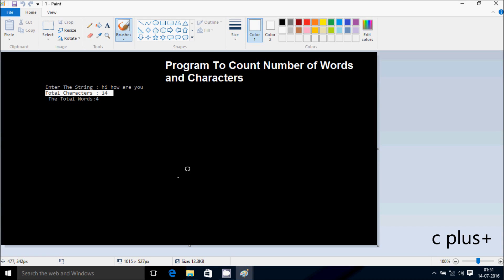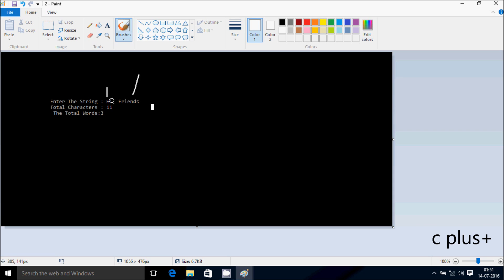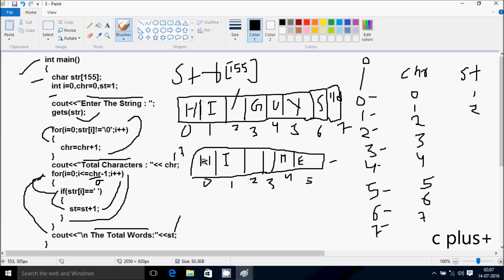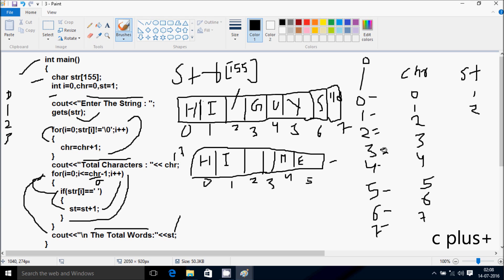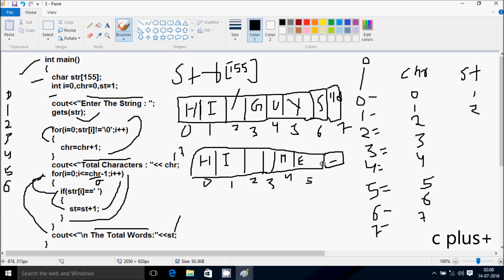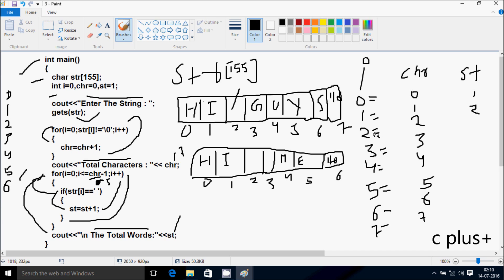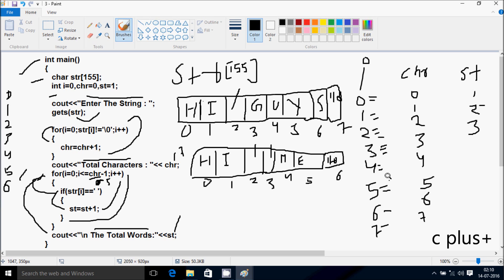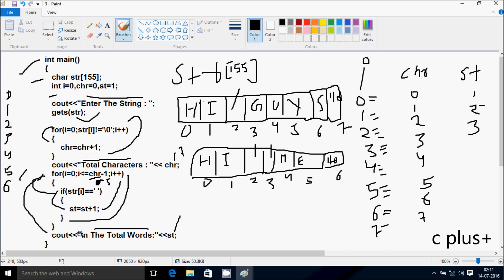C++ Program To Count Number of Words And Characters in String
PlayInHD ,C plus plus Program To Count Number of Words And Characters in Given Strings
C++ Program To Count Number of Words And Characters in Given Sentence